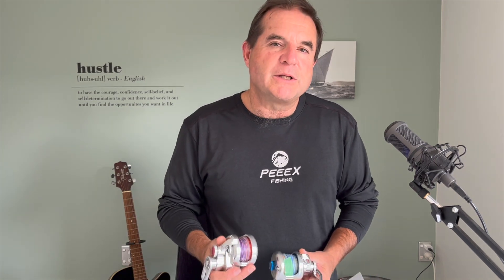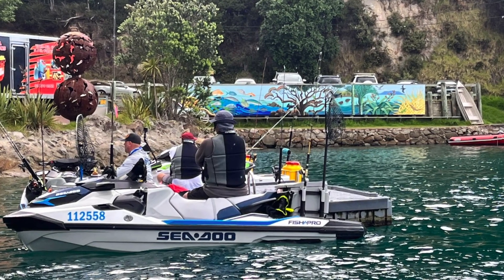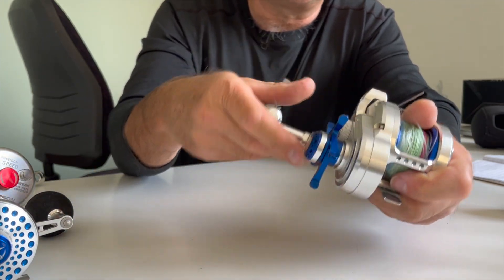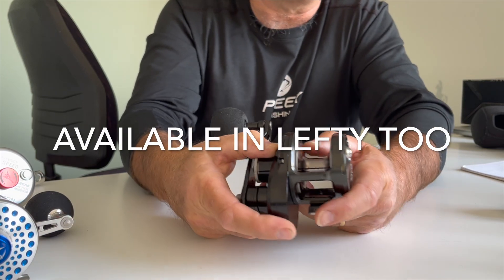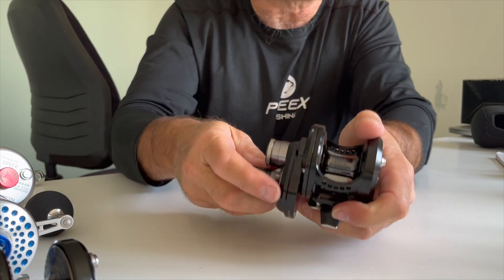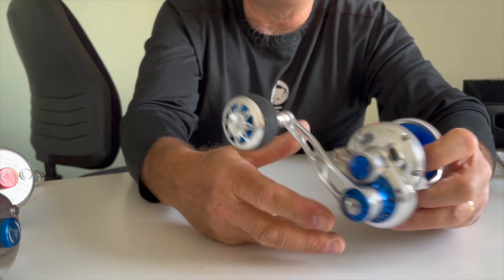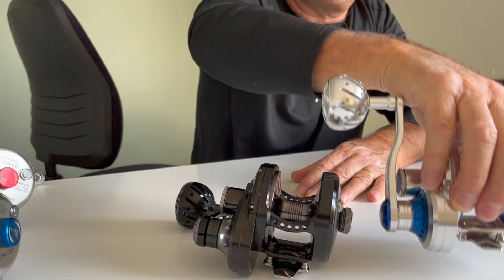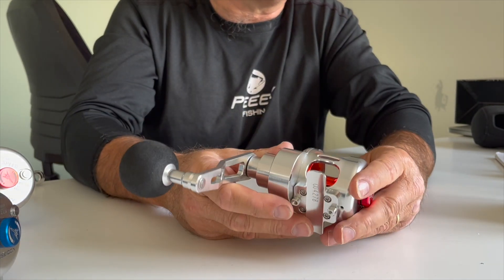See the full range of Poseidon Reels and Next Fishing Reels. Craig runs through a review of reels.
Jig Keepers. Holds Kingfish and Slow Pitch jigs while protecting your rods

Hi guys
Been a while I know!! but I am back.
I am starting to make videos again and now that things have slowed down a little in business life I have the time.
Got some great things planned for the following months and I appreciate you hanging in there.

I have a new Jetski. A 2022 Seadoo Fishpro 170 and having a lot of fun on this ski.

I am also selling reels now so if you are considering a new reel check out this video to see whats on offer.
Great value, plenty of spare parts and most of all good quality.

Cheers